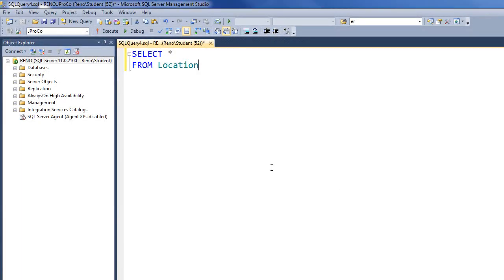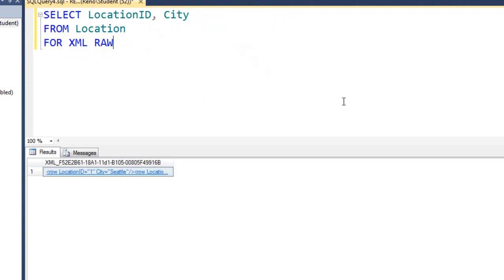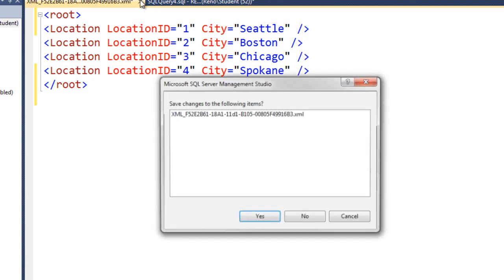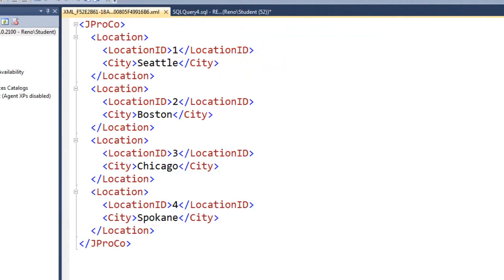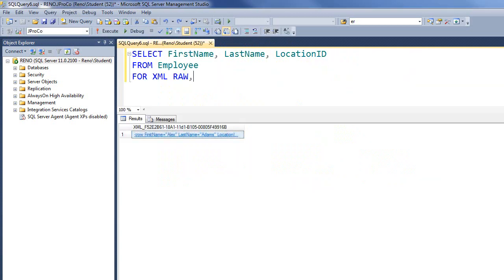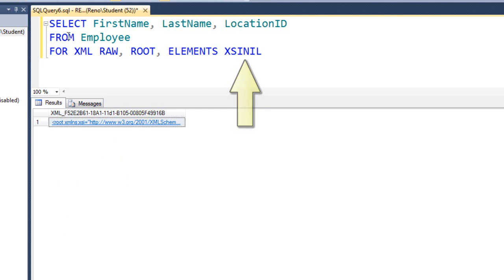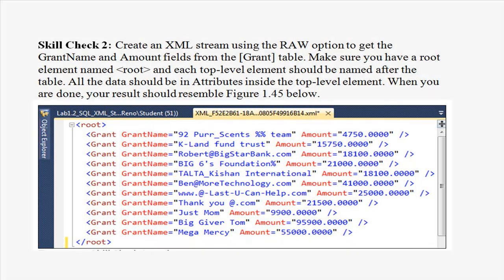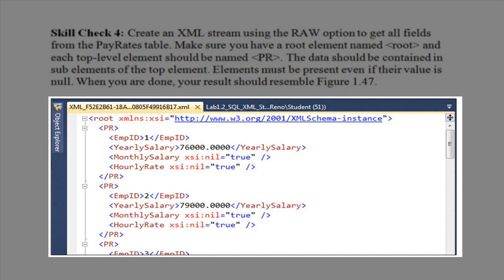SQL 2012 XML Streams Lab 1.2